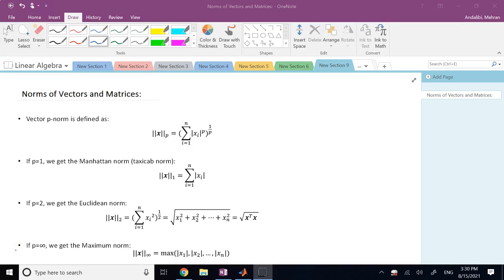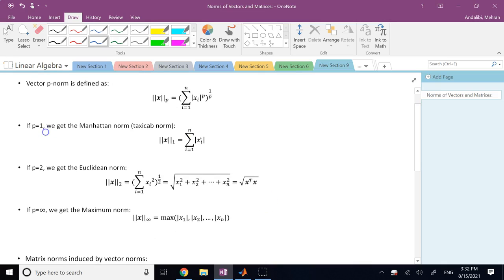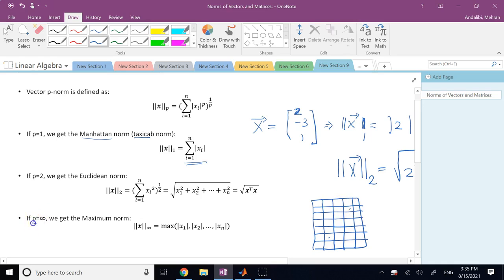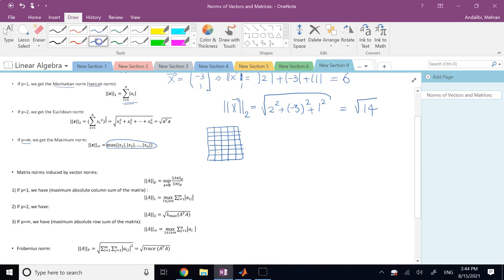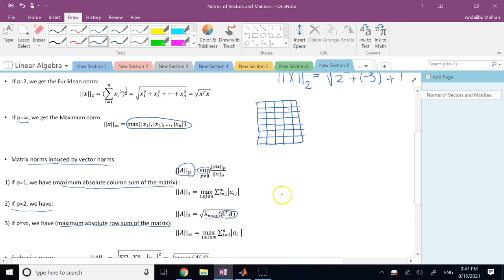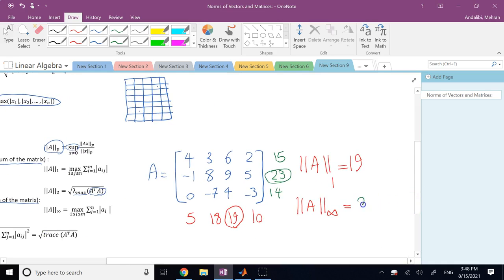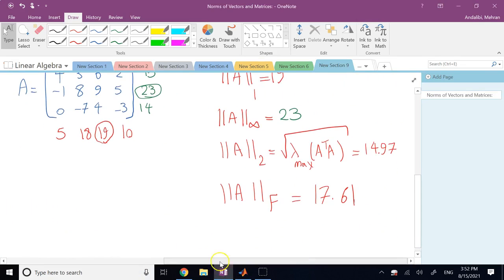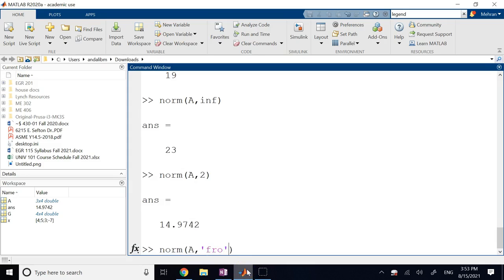Norms of Vectors and Matrices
P norms for vectors, as well as vector-induced norms and Frobenius Norm for matrices are described in this video.
Norms of Vectors: 0:07
Norms of Matrices: 6:14